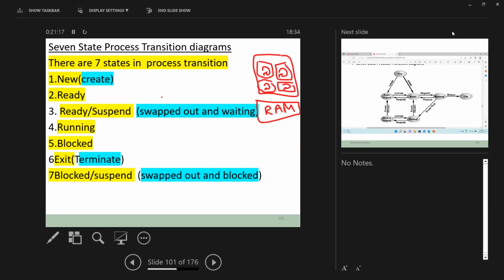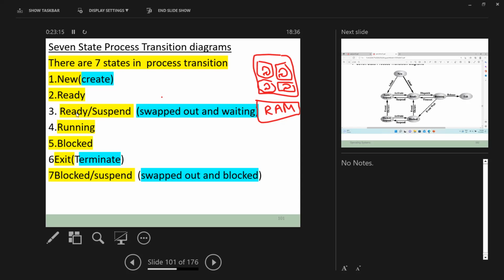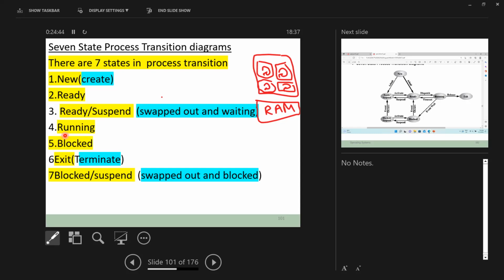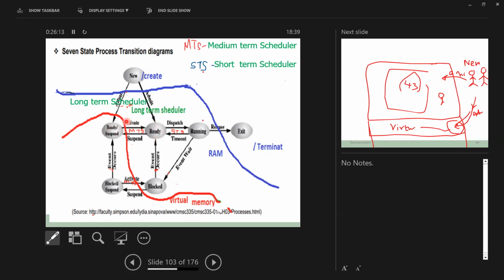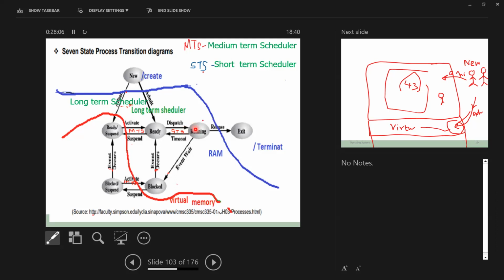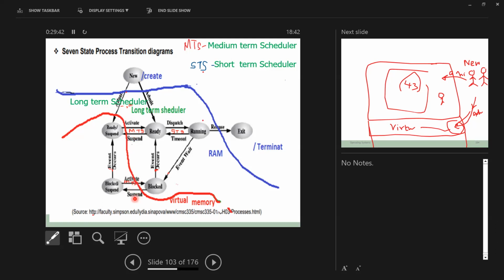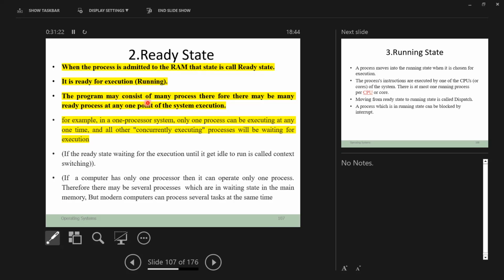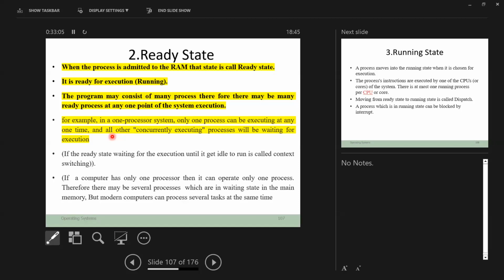5 Operating System part 25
Create/new and  ready  state in  Seven state Process Transition